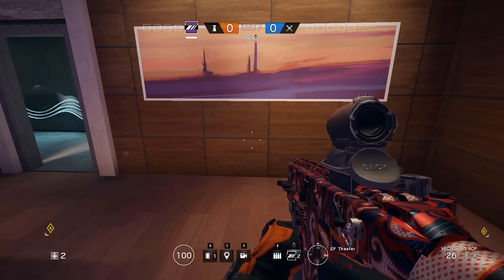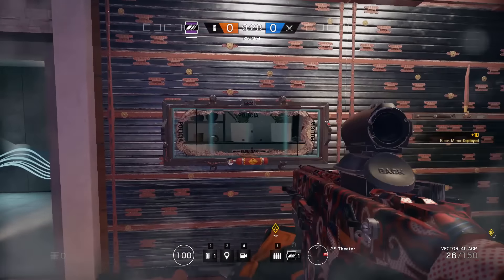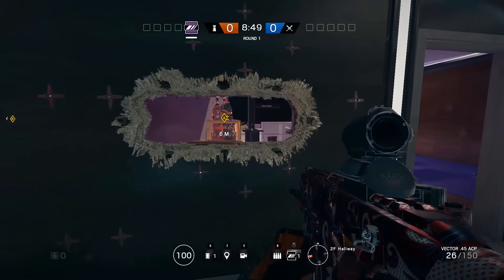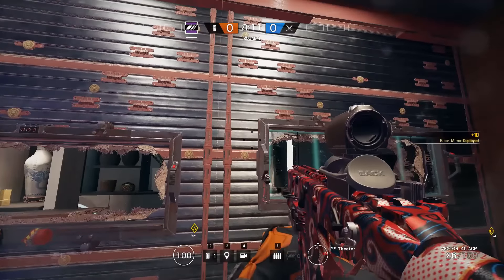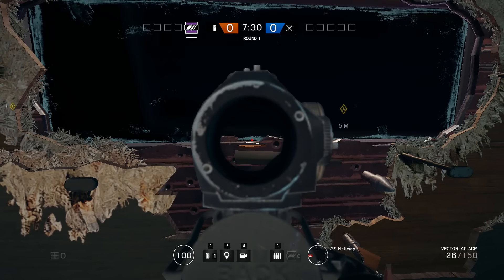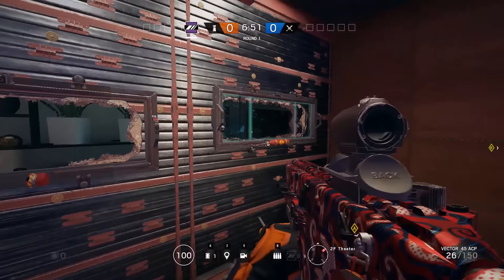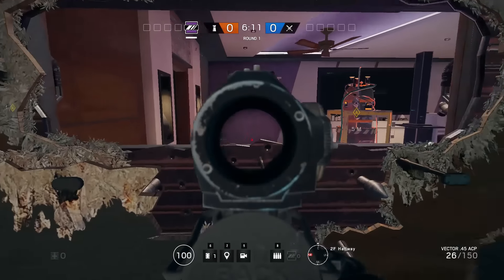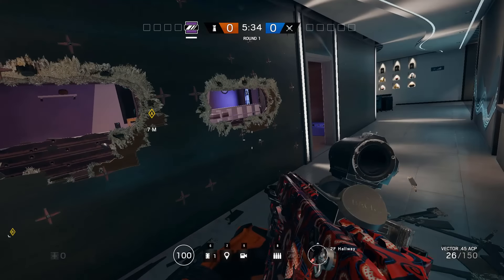Rainbow Six Siege - Mira Glitch & How To Stop It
IMPORTANT NOTE: The glitch itself will be patched out on the 21st of February, this has been confirmed by Ubisoft as fixed.

So in todays video I talk about the New Mira Glitch in siege and more importantly how it can be stopped, if you find this video useful don't forget to share it with your friends, so more people know how to avoid it until it's patched out!

It can still be taken off if it's on an external wall, obviously they can rappel down above it and take it out that way to get the downwards view, but inside it's like 90% fail proof, (I extensively tested this on many many maps and unless you've placed it infont of an object someone can stand on to get that downward angle, it will be stopped, it was pointed out if a player stands on another they can still recreate the glitch, but seriously if you saw someone trying that, you'd break the glass yourself and mow them down, it also might still occur once in ever 10 hits or so, but at the end of the day if someone is stood there hitting it you'd take it off yourself and kill them.

Some people have pointed out that this doesn't work all the time, and this is true, I spent a while looking into it, and found that even on the higher position you can still knock it off, however it requires a slightly different angle and is slightly harder (note I say slightly harder not massively), hands up this isn't 100% fail proof as I believed. however I've seen after playing with the higher positioning people try and hit it like it's placed lower, and then all you have to do is knock it off yourself and shoot them, it still improves the odds of a person not getting away with it as often.